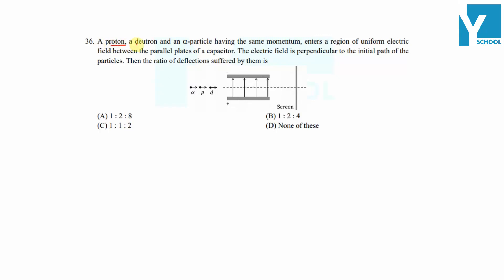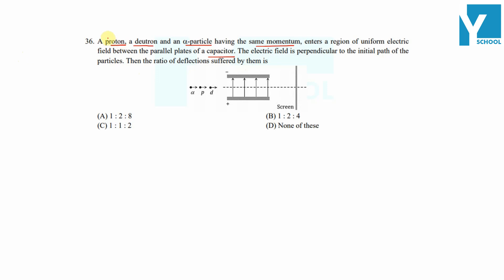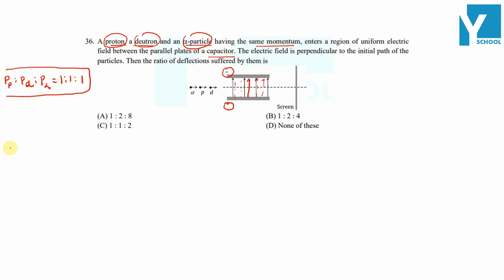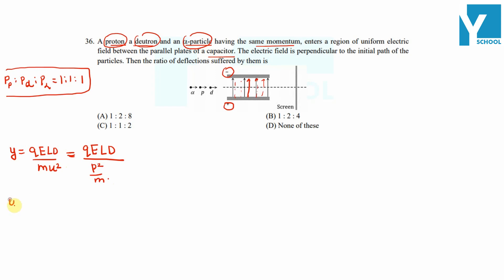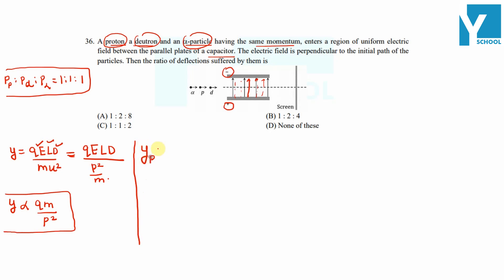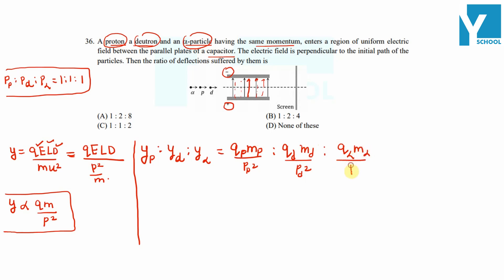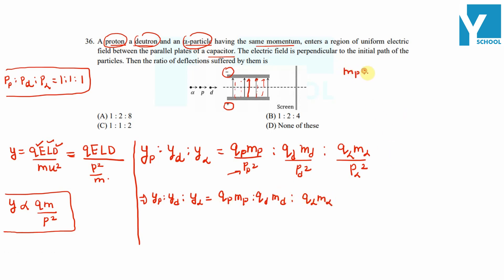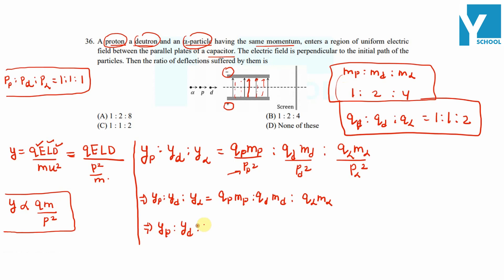QID 53725 Class 12 Physics CT Dual Nature Q34